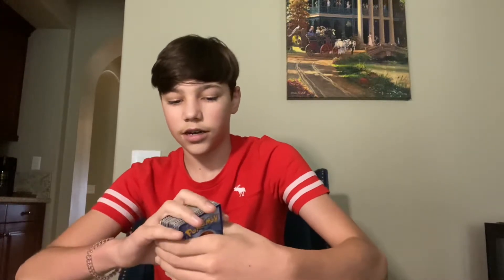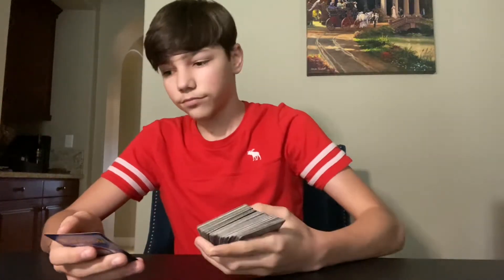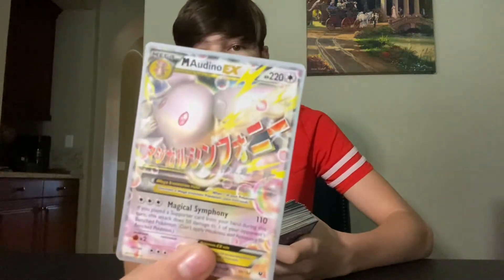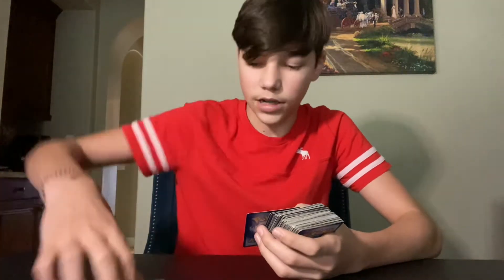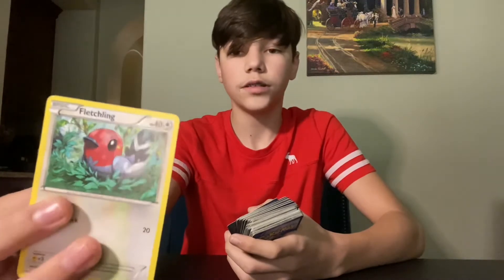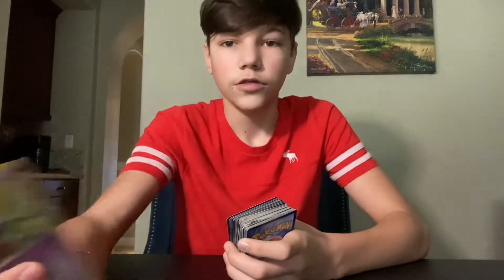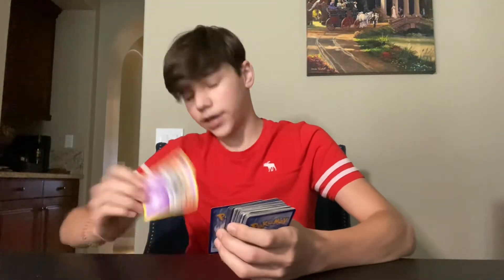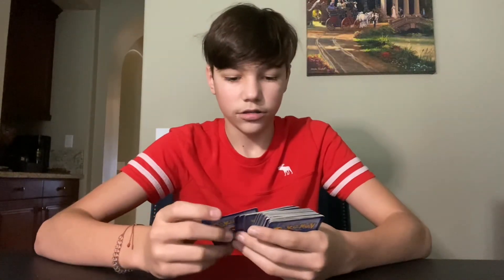Review of all my Pokémon cards part 1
Check out part two after this video